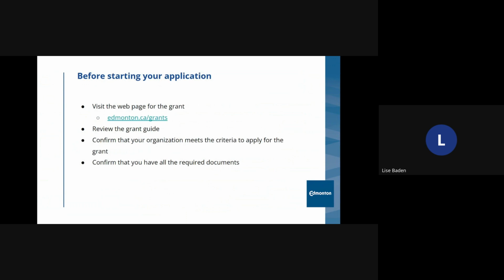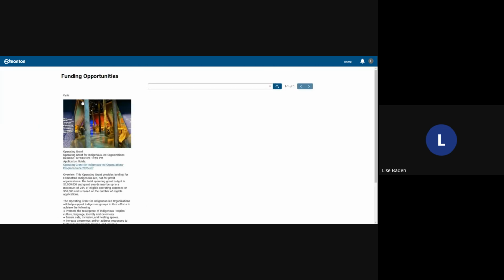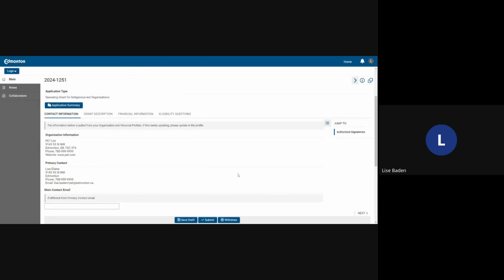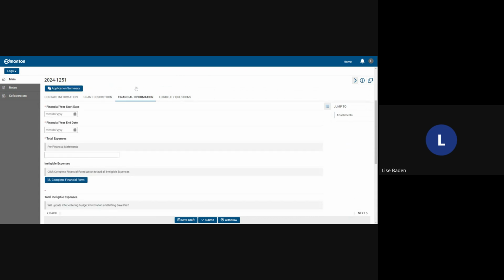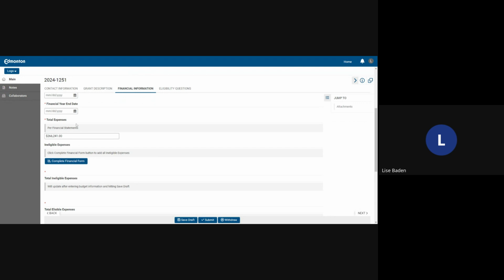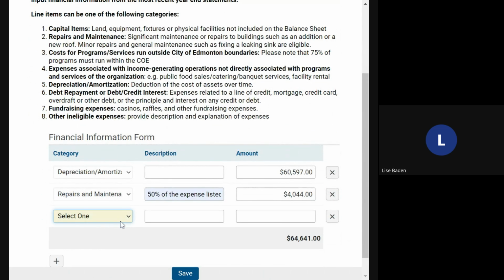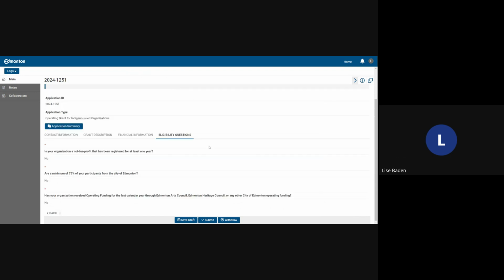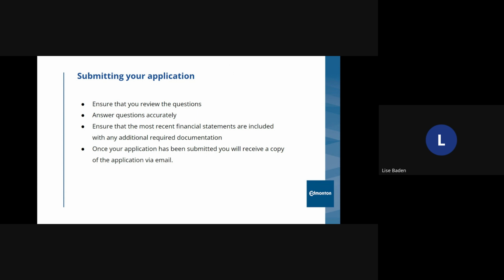Applying for an Operating Grant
Information on how to apply for the Indigenous Led Operating Grant through the new Community Investment Grant Portal. For more information on this grant, please refer to the webpage